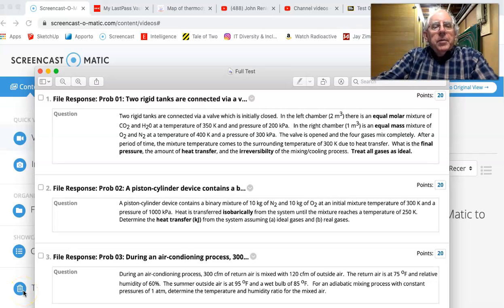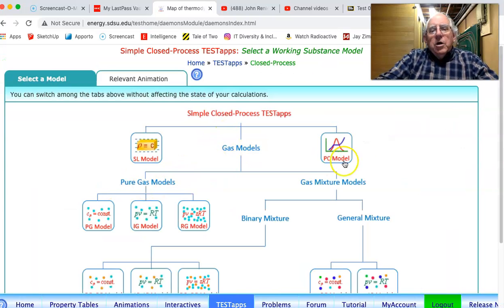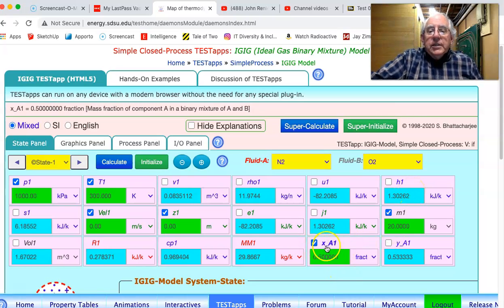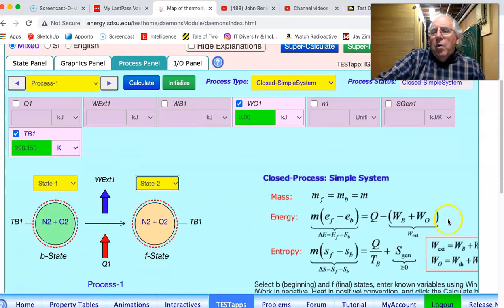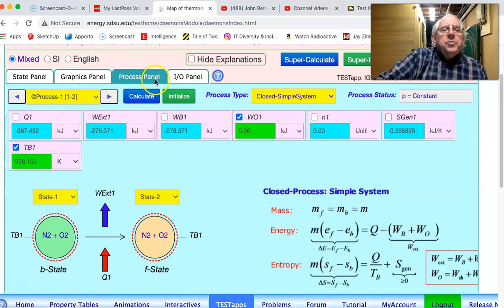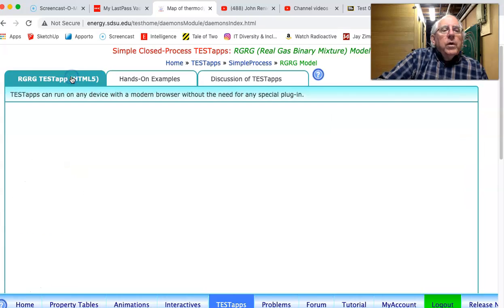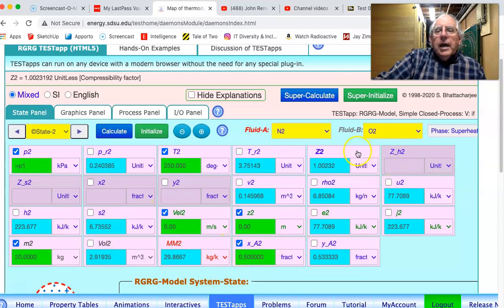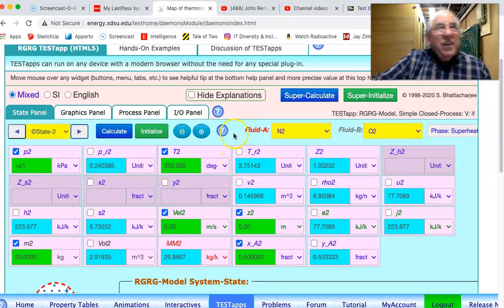Test 03 Prob 02